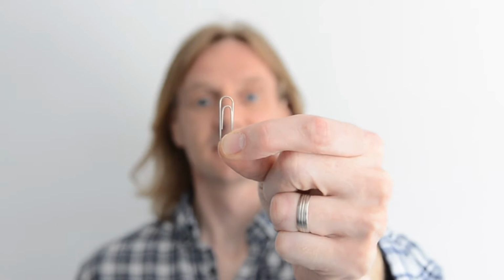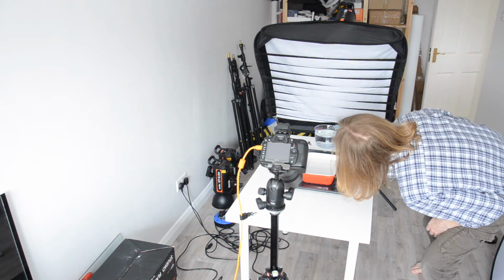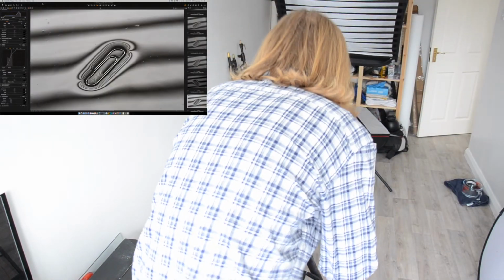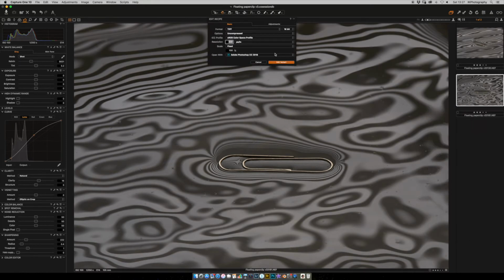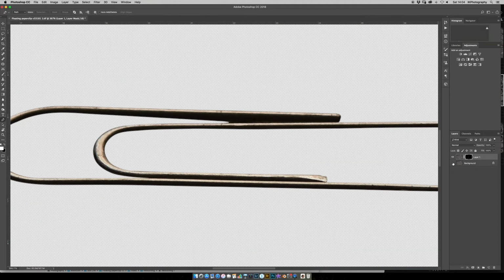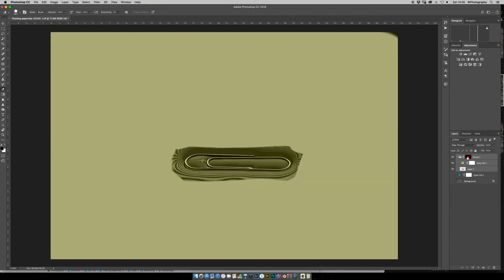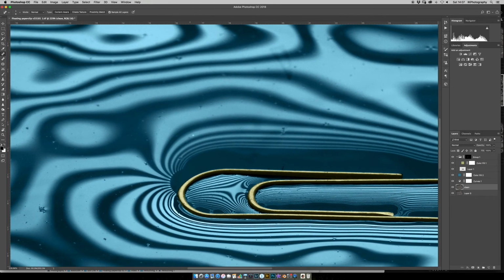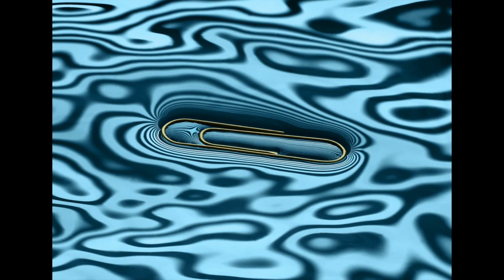How to shoot a still life image - The Floating paperclip by Ian Knaggs Photography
Learn how to use a single light to shoot a stunning creative still life image of a paperclip floating on water.

As a short break between shooting client images we put together this quick video of how you can shoot a creative still life image of a paperclip, seemingly magically floating on water. Movement and drama is added by stunning lines that flow around the paperclip created by modifying a standard softbox.

The only thing you need to create a stunning image of a floating paperclip is a strobe and softbox, some black tape, a bowl with water and a paperclip.

We show you how you can create the image and then show how we retouch it using Photoshop to produce the final image.

Image shot with:
Nikon D7000 and a Nikkor 105mm f/2.8 ED IF Micro lens.
Tethered shooting direct into Capture One and the final image processed with Adobe Photoshop